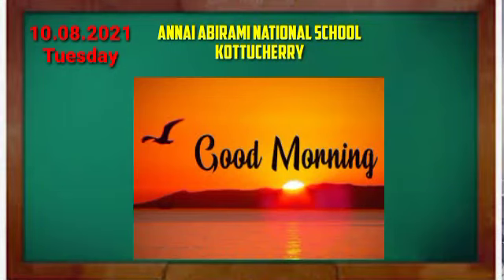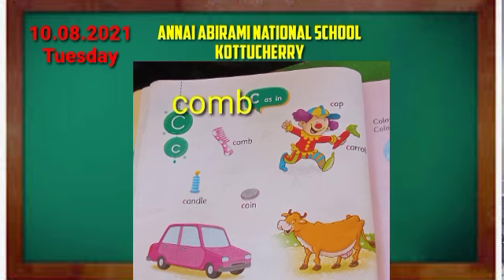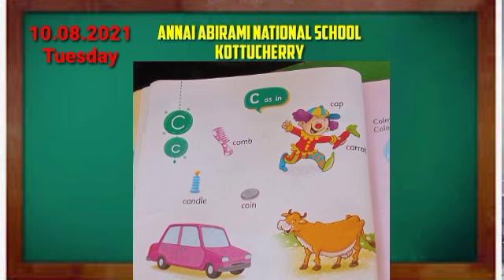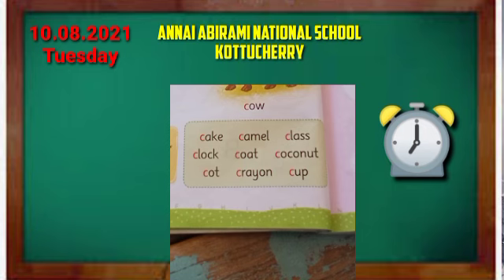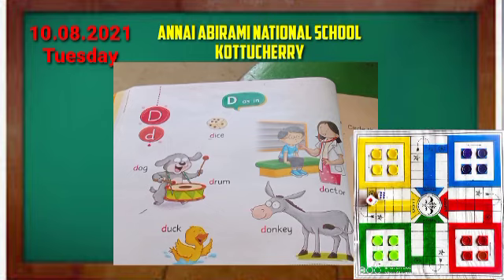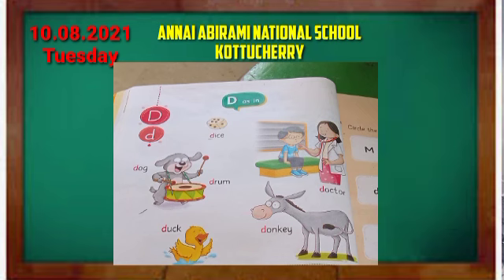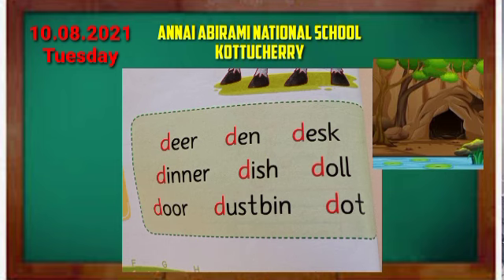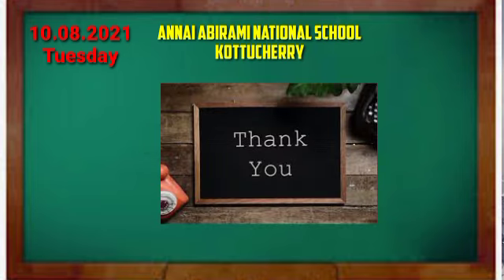ANNAI ABIRAMI NATIONAL SCHOOL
Video from Annai Abirami Mariappan